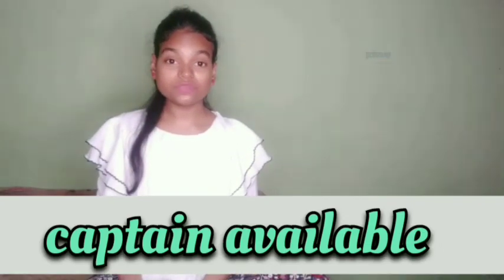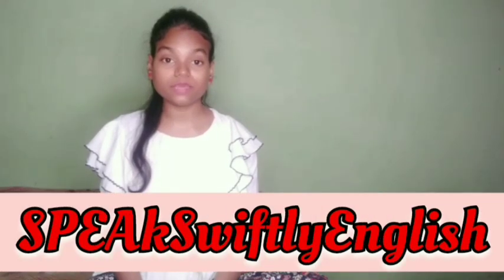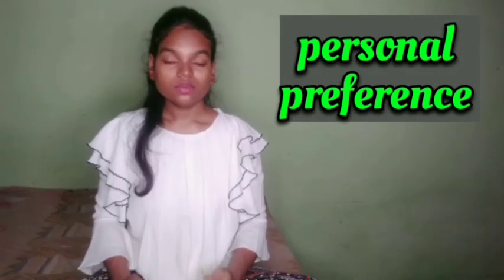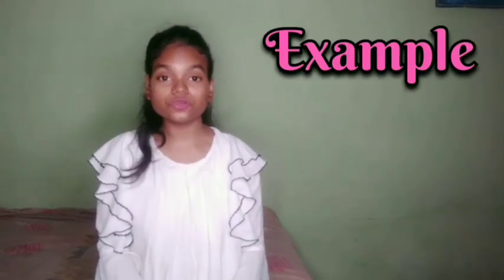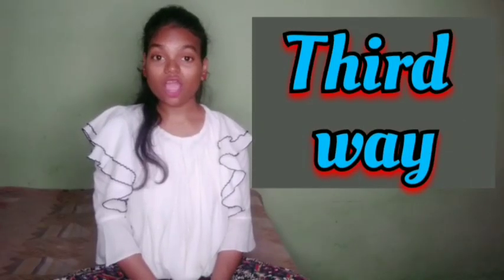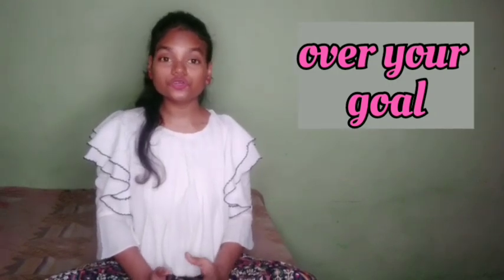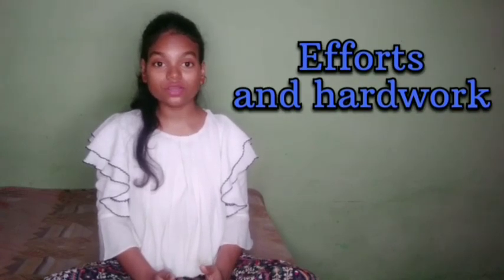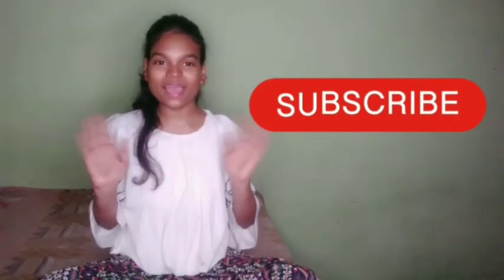let's know which pronunciation you should learn.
There are some ways through which you can take
a decision that which one pronunciation is more suitable for you.